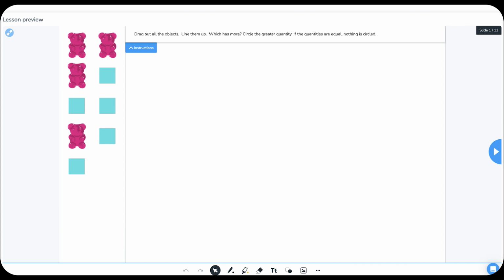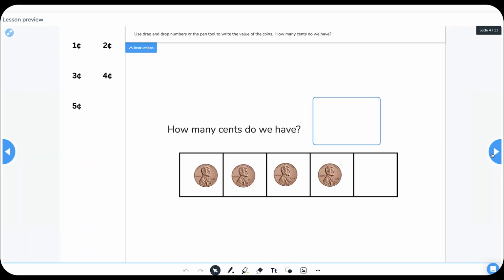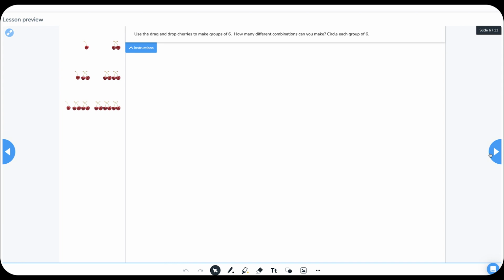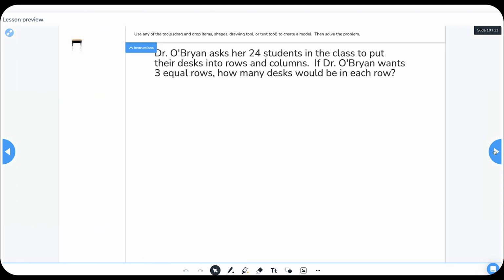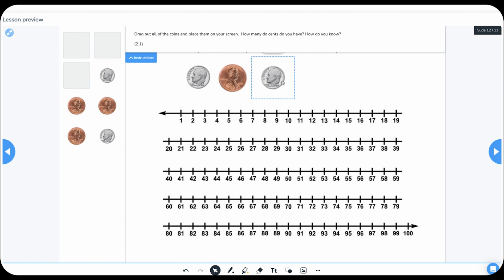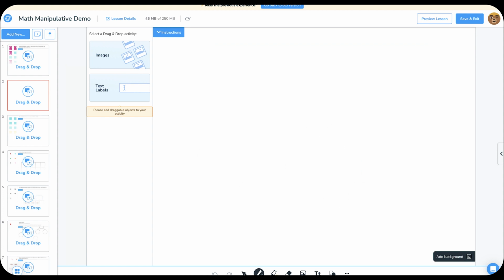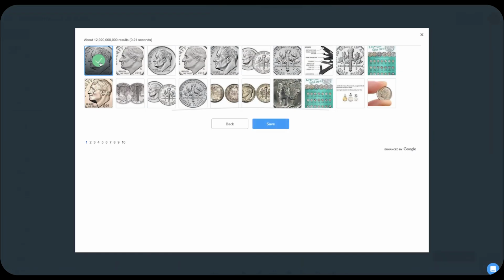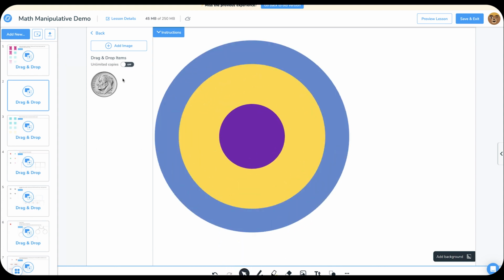Revolutionize Elementary Math | UEN Teacher Tips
Looking for an engaging and accessible way to teach elementary math? Nearpod is a must-have tool for any teacher. Transform your classroom into an immersive learning environment that your students will love.

Explore resources to help you implement these tips in your classroom

Sign up for UEN’s Weekly PD Newsletter for classroom resources straight in your inbox